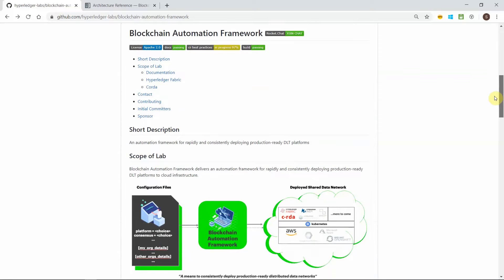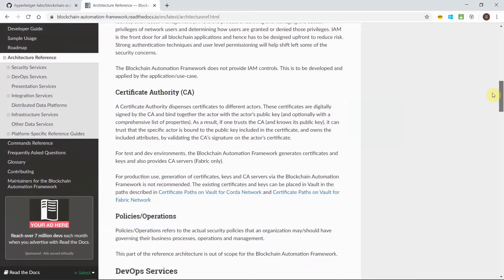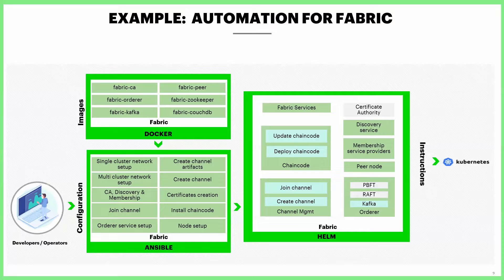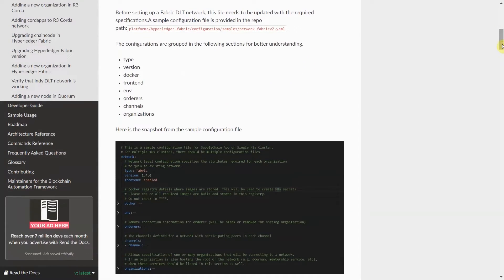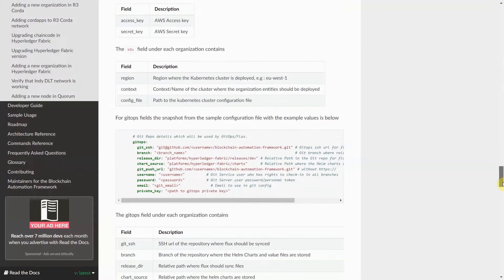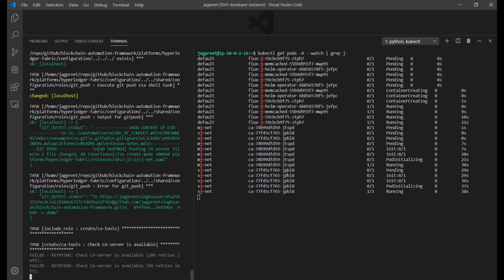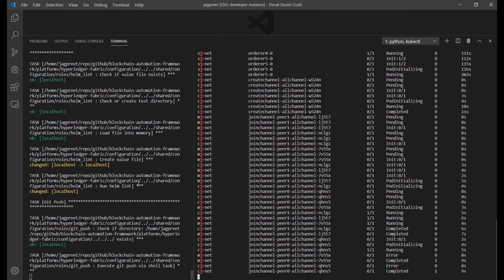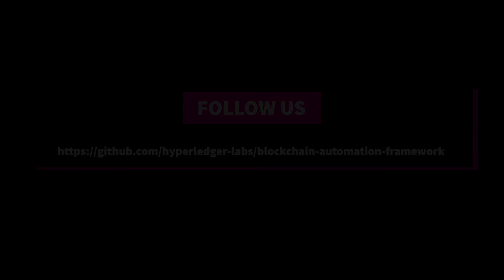Blockchain Automation Framework, a Hyperledger Lab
Blockchain Automation Framework, a Hyperledger Lab. Video by Accenture